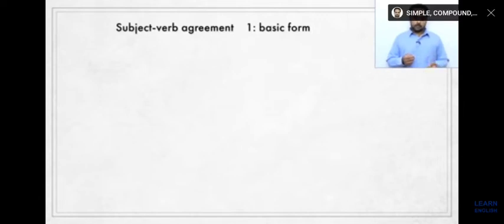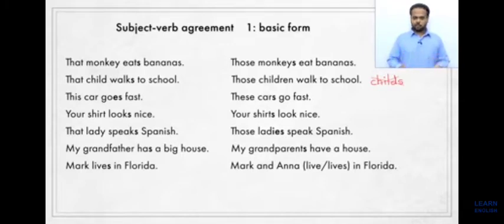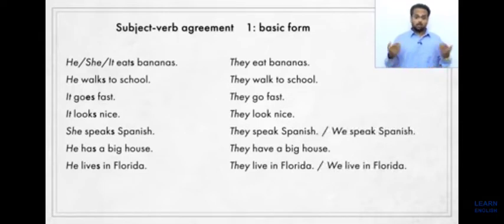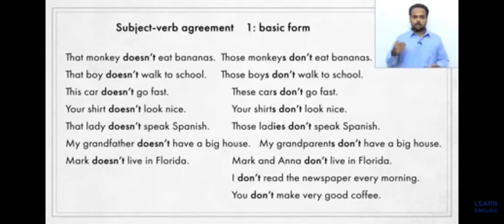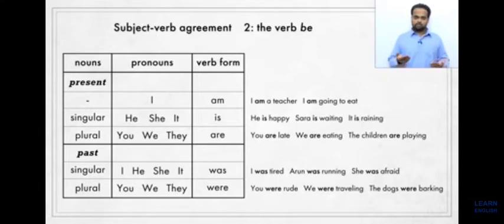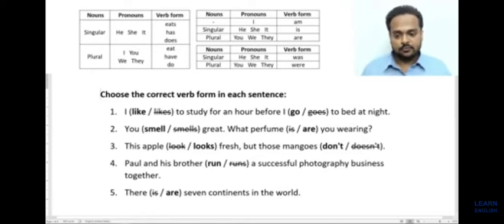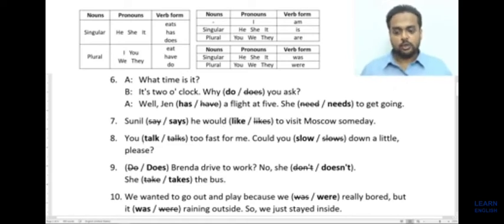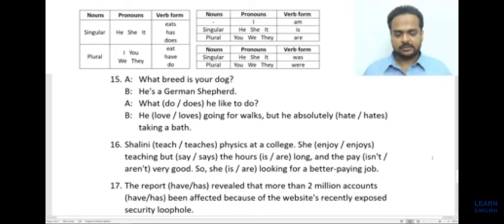subject Verbs agreement